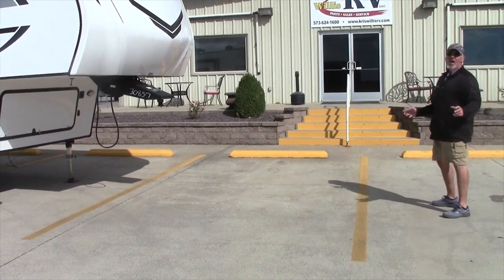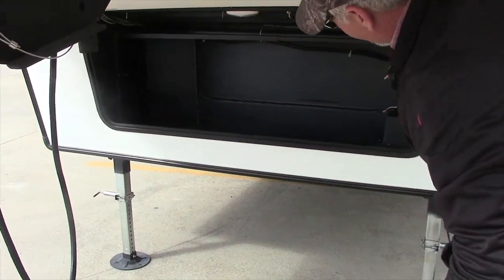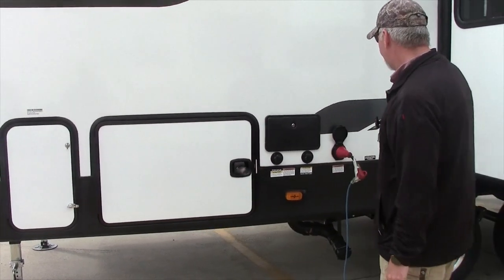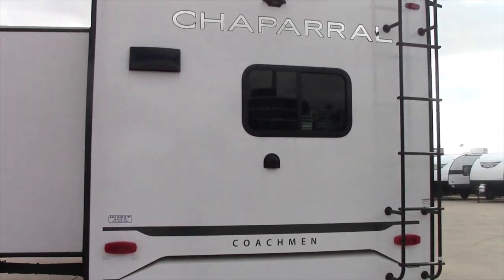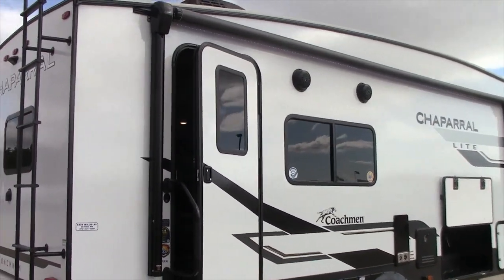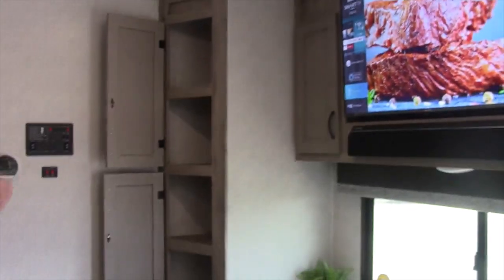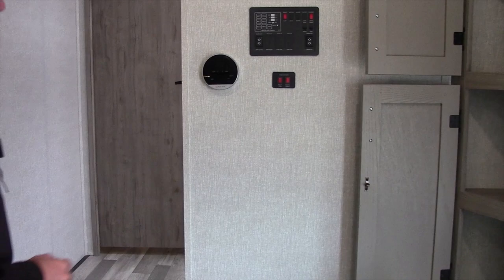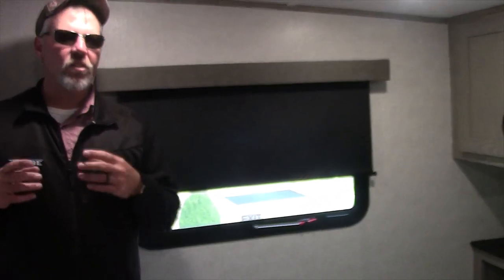2024 Chaparral 235RK Rear Kitchen, Kris Willis RV, kriswillisrv.com